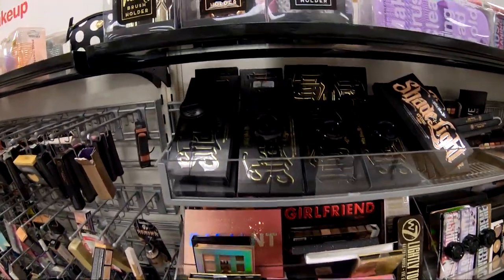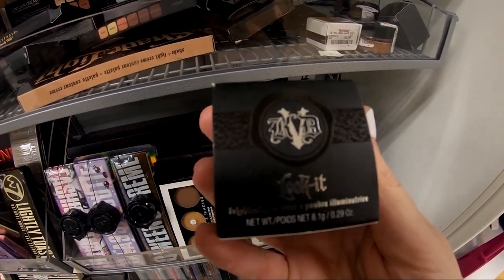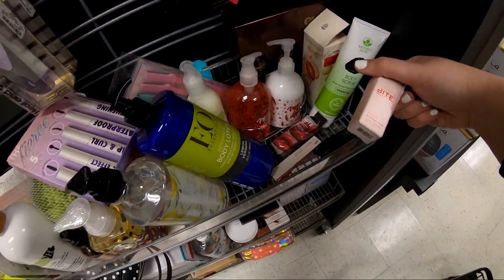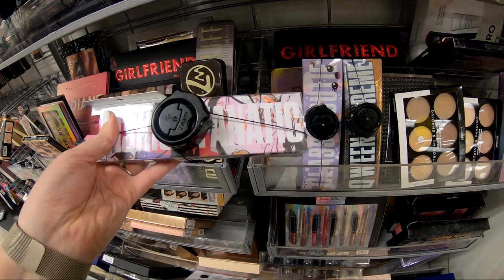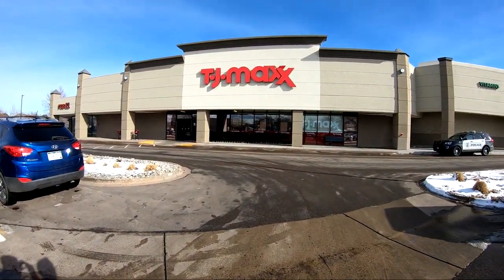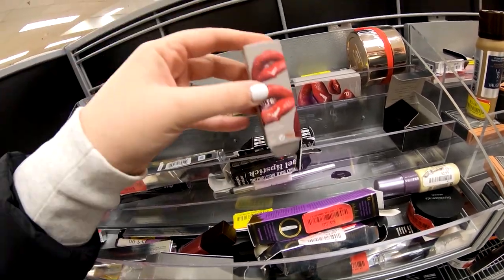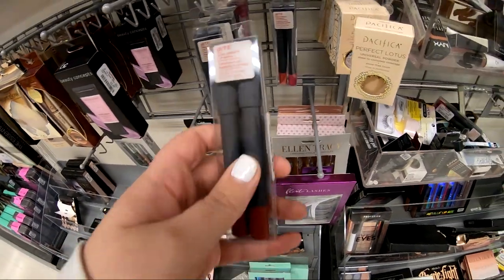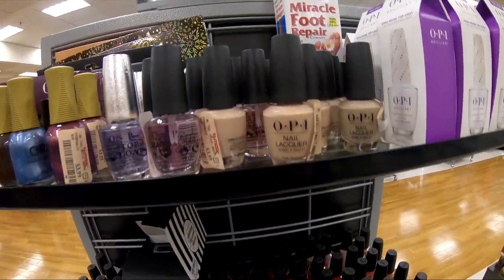High End Makeup for CHEAP @ TJMAXX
HI! I am super impressed with what I was able to find at TJ Maxx - so many high end makeup brands for CHEAP girl. What have you found at your local TJ Maxx??